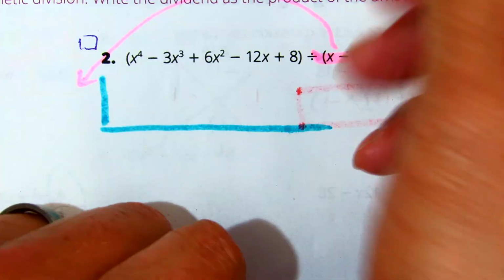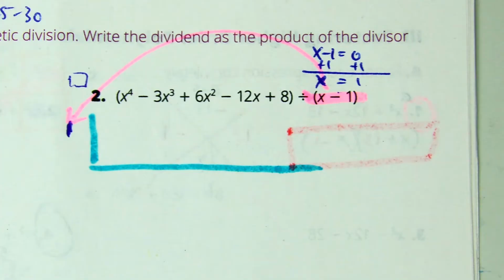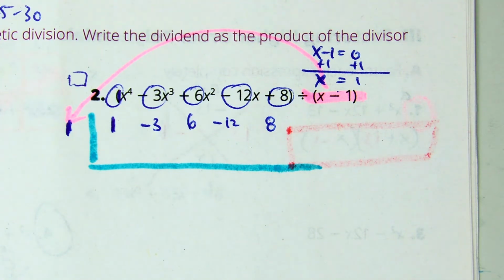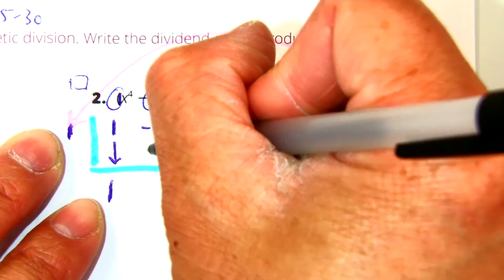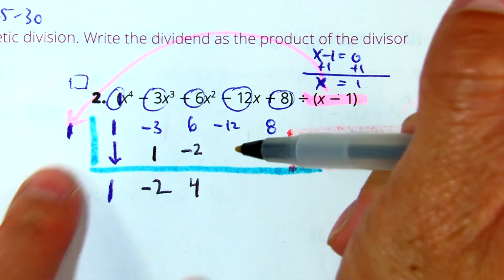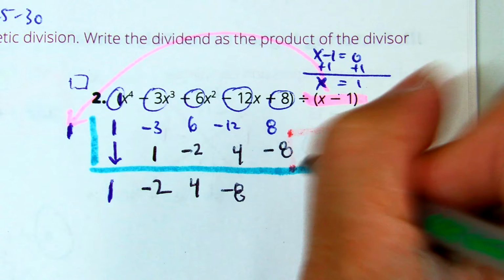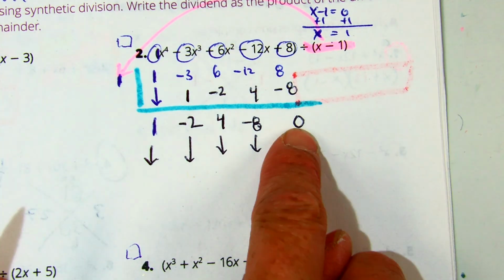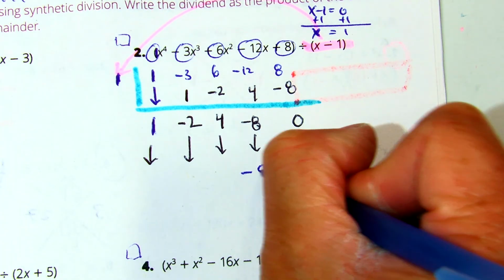sp 2 1 2 III page 75, II E2 Synthetic Division